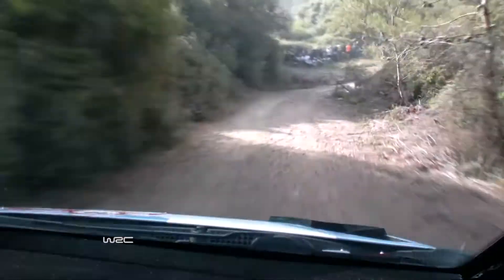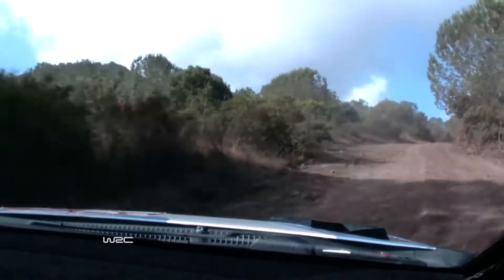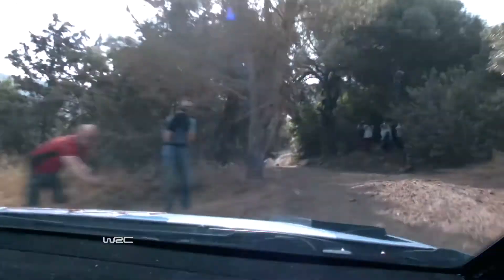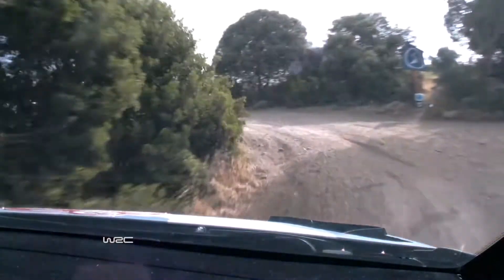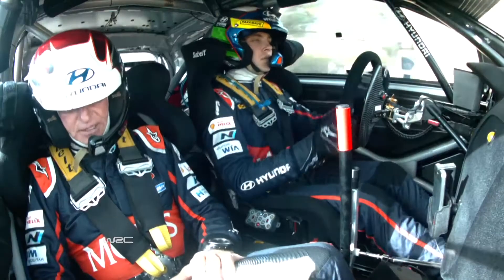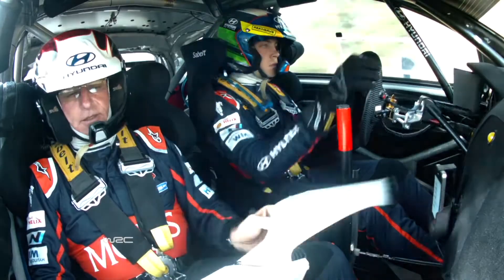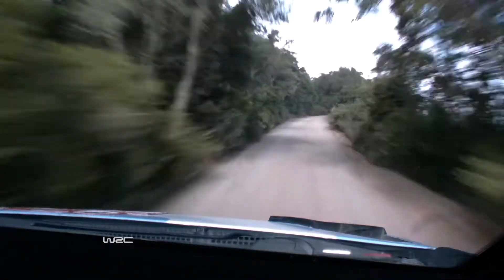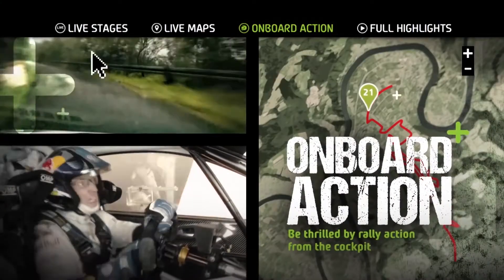WRC Onboard Hayden Paddon Rally Italia Sardegna 2015 SS20 Olmedo Monte Baranta 1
Onboard Action with Hayden Paddon - Hyundai i20 WRC - Rally Italia Sardegna 2015 SS20 Olmedo Monte Baranta 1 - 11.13Km